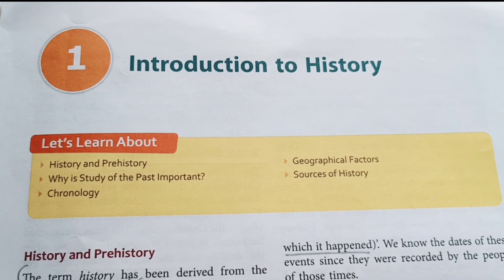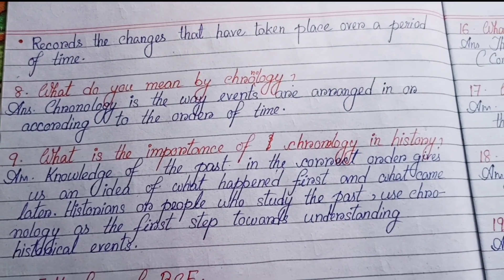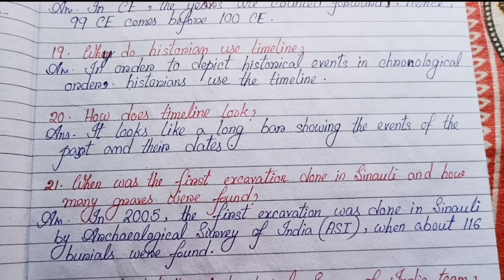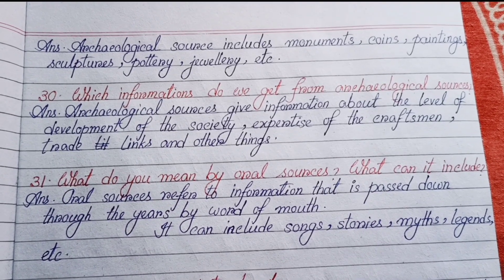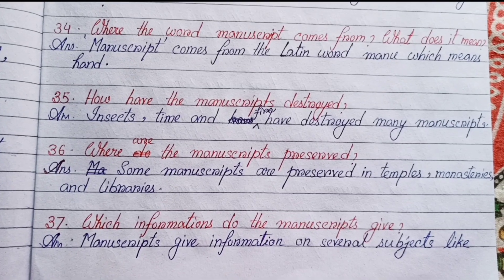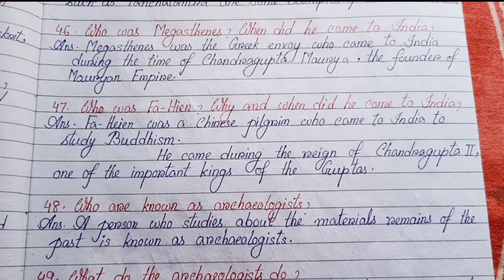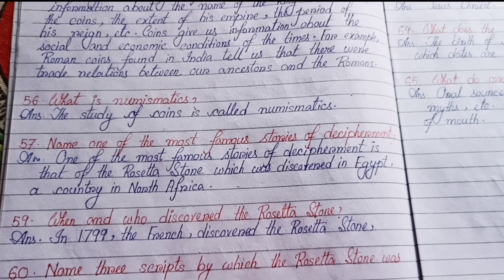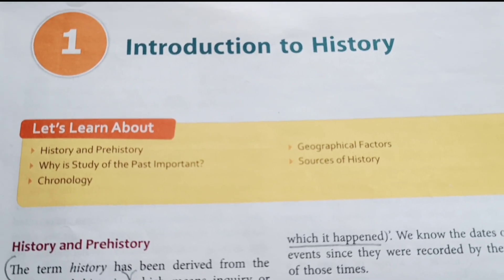INTRODUCTION TO HISTORY Inside Question Answer Class 6 History NEW SYLLABUS | WBBSE English Medium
In this video you will get Introduction to History inside question answer class 6 History chapter 1.
You will get to know about class 6 history Introduction to History inside question answer.

west bengal english medium new syllabus inside question answer